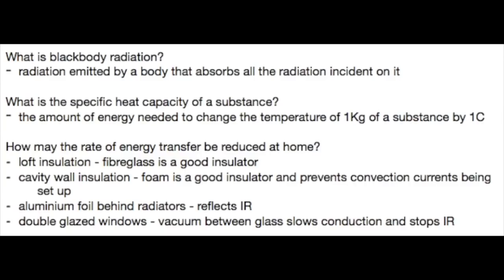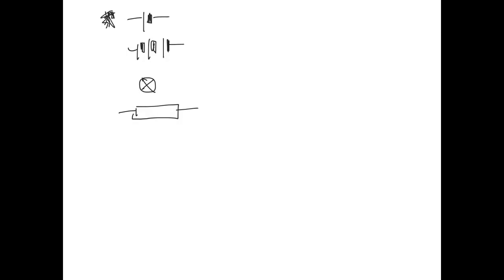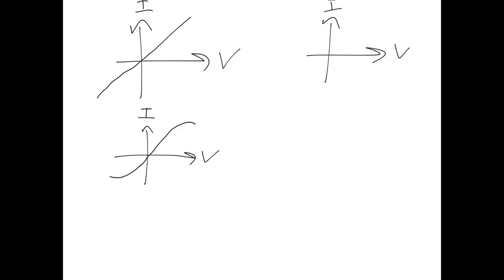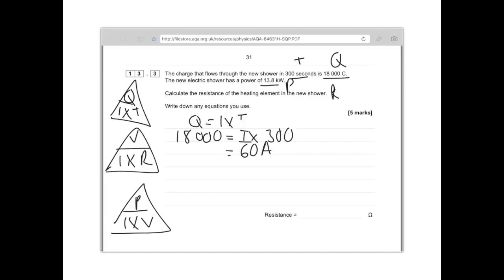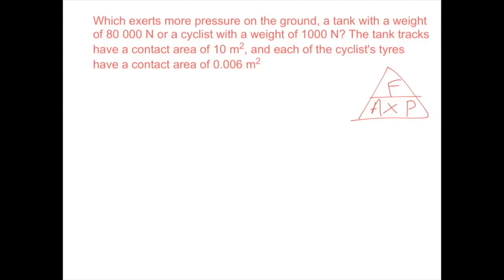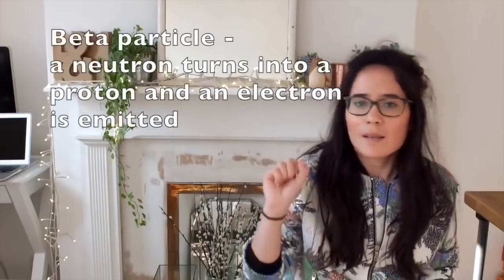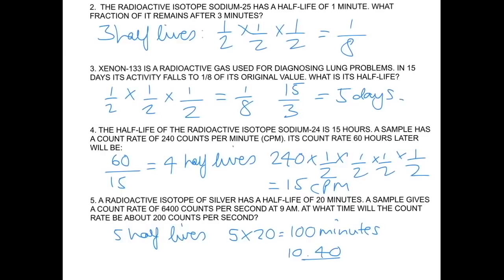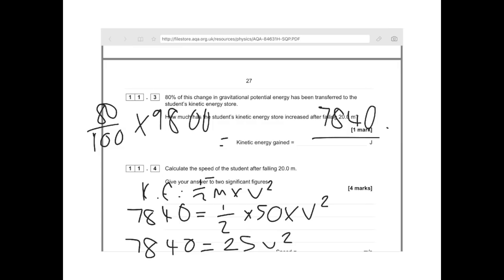ALL OF AQA PHYSICS (9-1) ⭐PAPER 1⭐ IN ONE HOUR!!!!! (2025) | GCSE PHYSICS | SCIENCE WITH HAZEL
Science with Hazel's Perfect Answer Revision Guides and workbooks for AQA GCSE Science are available

Re-upload. Thought it made more sense to upload paper 1 and 2 separately. This covers all the material needed for grade 9, triple science.

TOPIC TIMINGS
Energy types 0:30
Conduction, convection and radiation 1:54
Renewable and non-renewable energy 10:10
Static electricity 12:53
Electricity 16:20
Density 38:44
Pressure 46:44
Radioactivity 56:20
Nuclear Fission 1:09:29
Nuclear Fusion 1:18:18
Practise calculations 1:18:22

Content for higher tier, triple science is included.

Material required for Grade 9 of the new GCSE syllabus (A* in the current GCSE syllabus) is included.